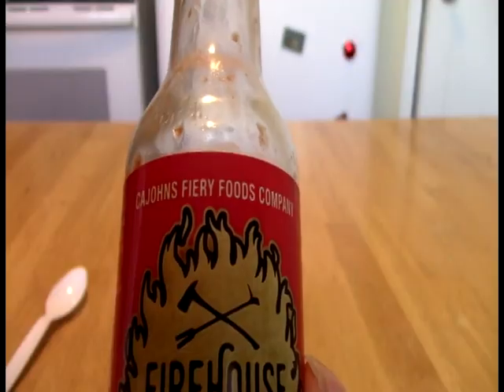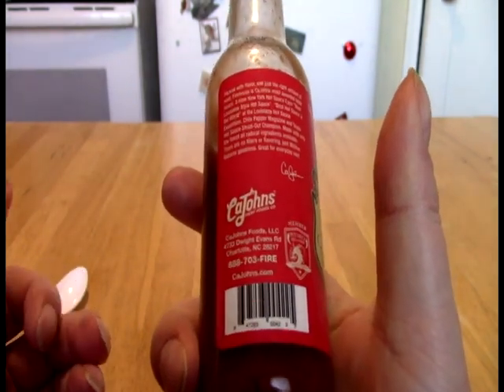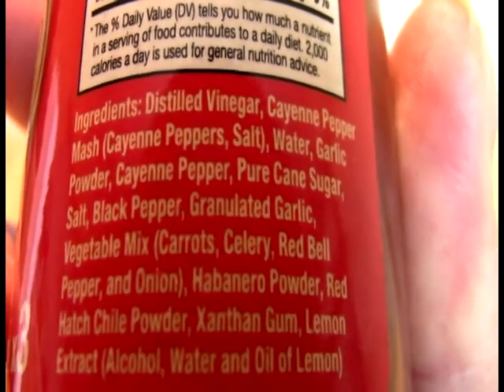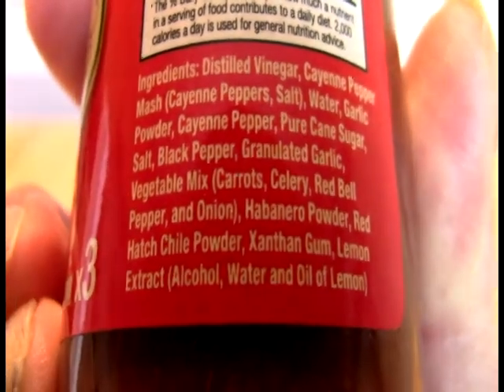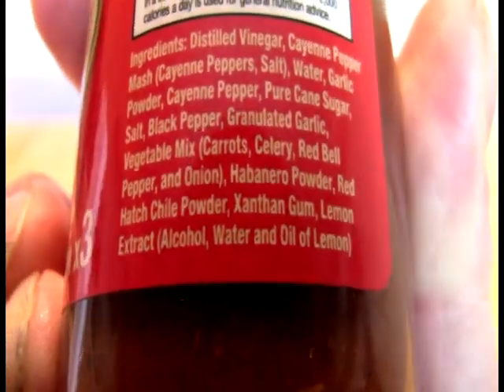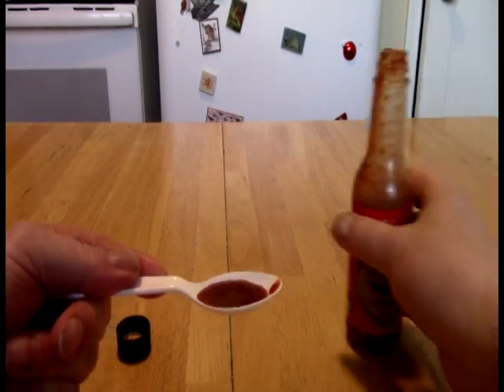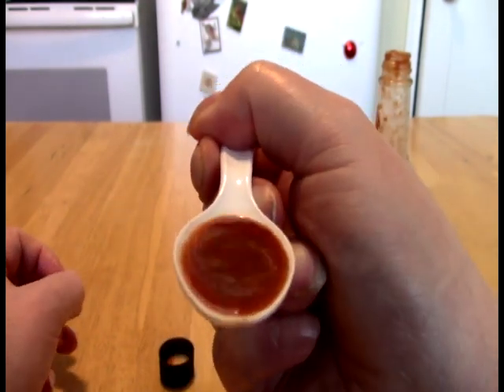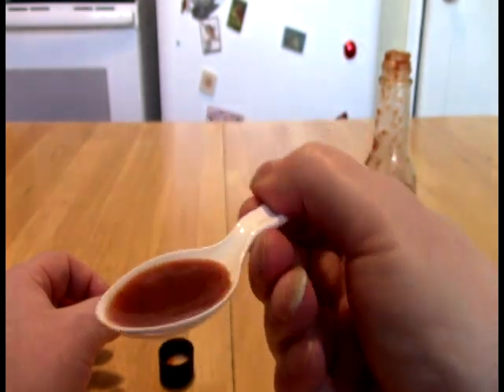FOH - CaJohn's Firehouse Hot Sauce Review Addendum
Support video for written review, featuring demonstration of application on grilled salt & pepper chicken thigh.

0:00 FOH Intro bumper
0:44 Close-up of label and ingredient listing with commentary
1:53 Close-up of sauce in white spoon
2:37 Tasting the sauce solo and extended commentary
4:18 Introduction and saucing of chicken thigh
5:26 Consume!
7:31 Recap
11:16 FOH Outro

My favorite hot sauce shop is now online!